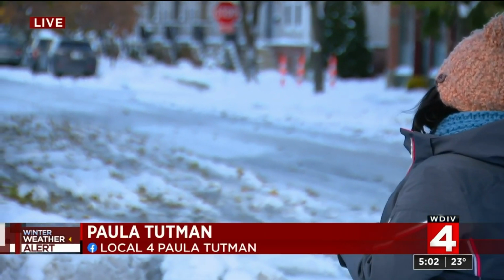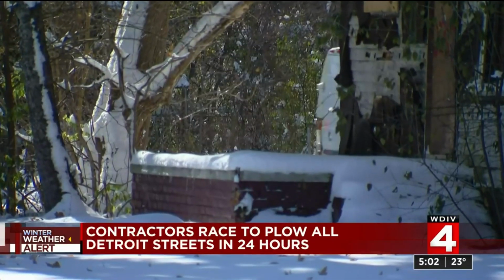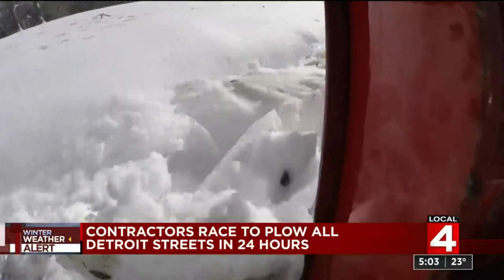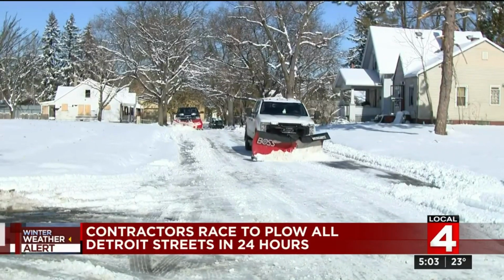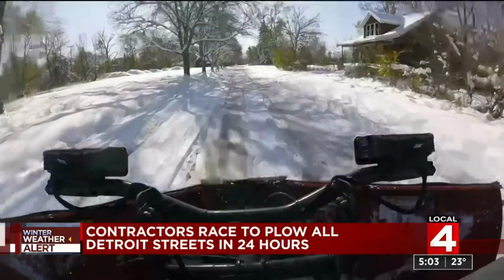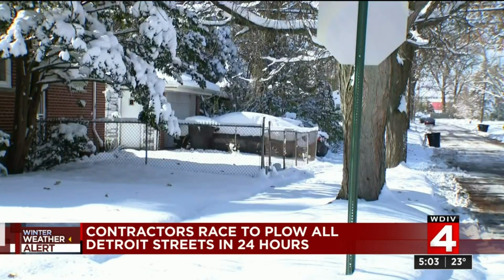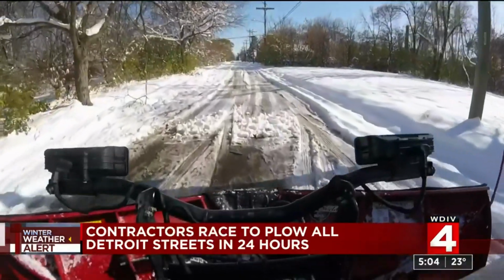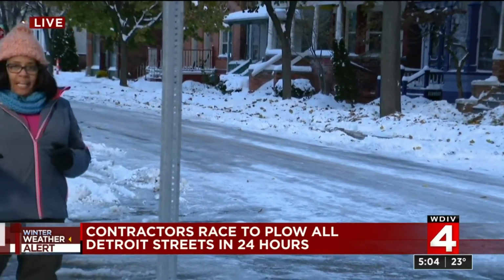Contractors race to plow all Detroit streets in 24 hours